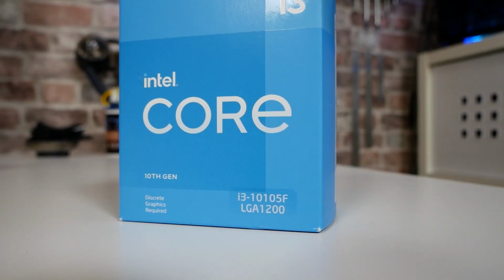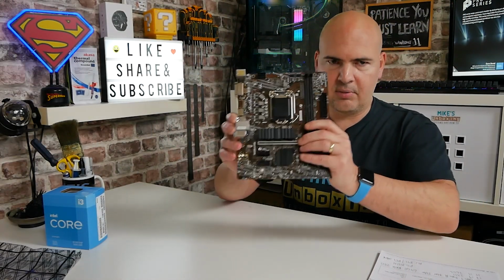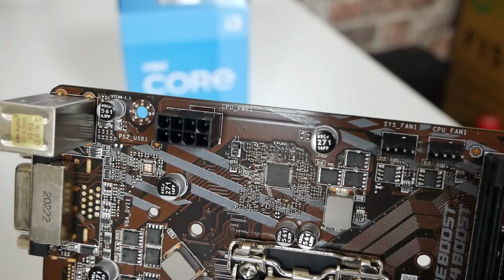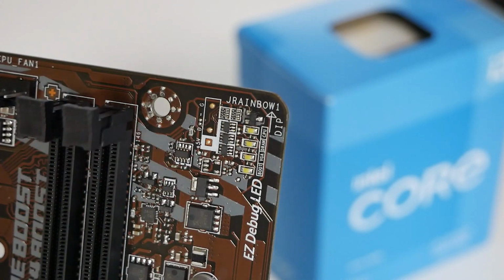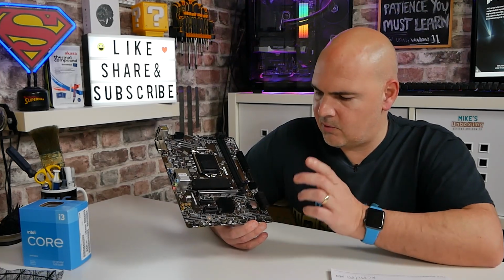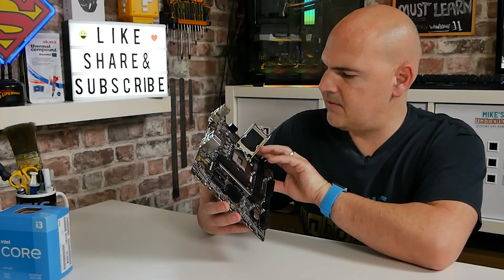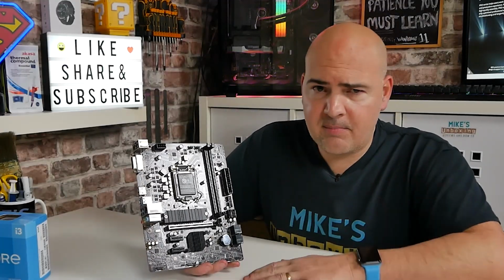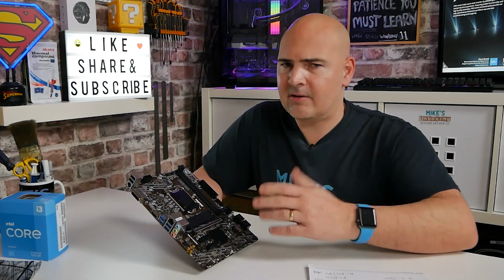MSI Budget B460 MATX For 10th Gen Intel B460M-A Pro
Amazon Local
Ebay UK
Ebay US
Ebay CA
Ebay AUS

This is pretty much rock bottom for Intel 10th Gen Chipset motherboards. The MSI PRO series offers very little in terms of bling or features but has the basics needed to get your office or gaming PC up and running with very little damage to your wallet.
We managed to get an Intel 10105F and motherboard for less than £100, It was a D grade board from CCL's clearance section, but even at about £55 new it is still one of the cheapest Intel 10th gen boards on the market.